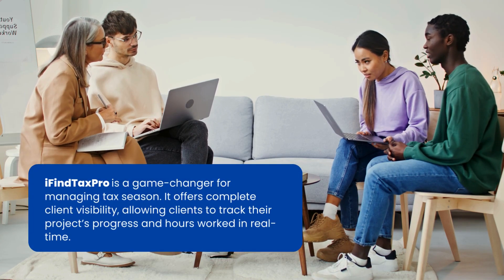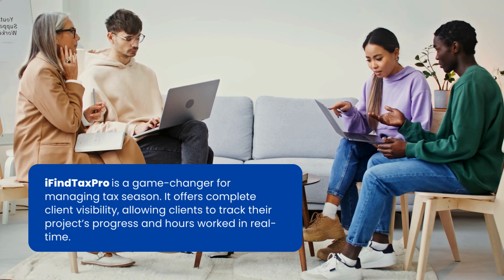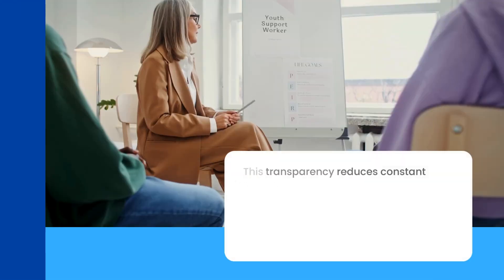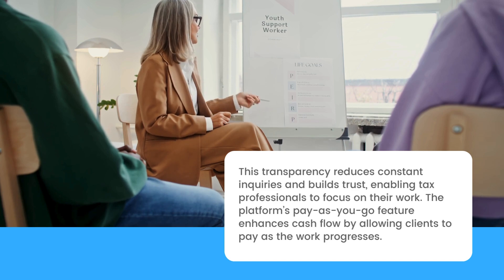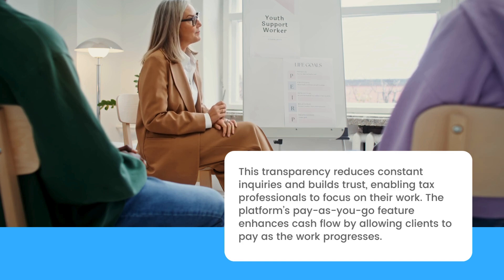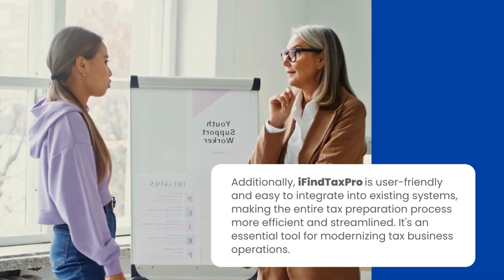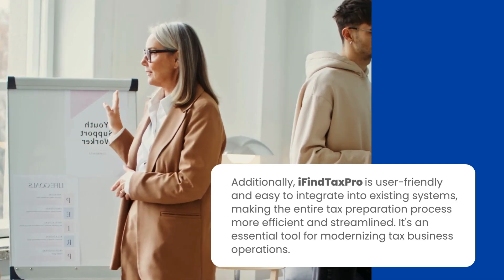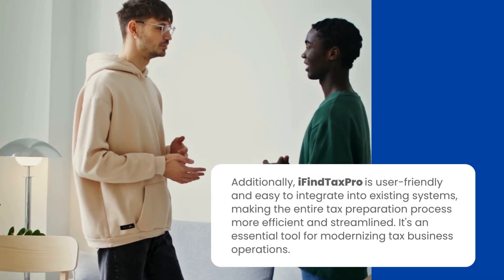Revolutionize Your Tax Business with iFindTaxPro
In today's competitive tax landscape, staying organized and efficient is crucial. iFindTaxPro offers a comprehensive solution that streamlines operations, enhances client experience, and boosts your bottom line. Discover how this innovative platform can transform your tax business.